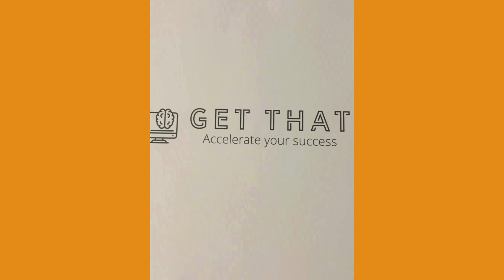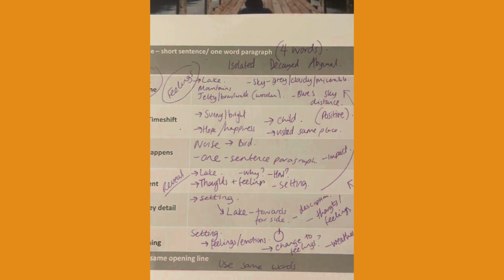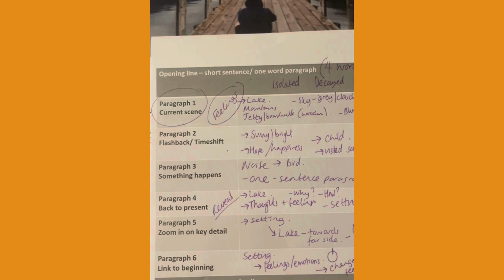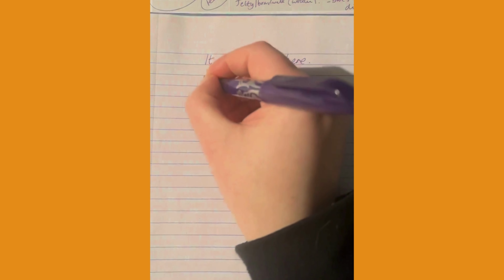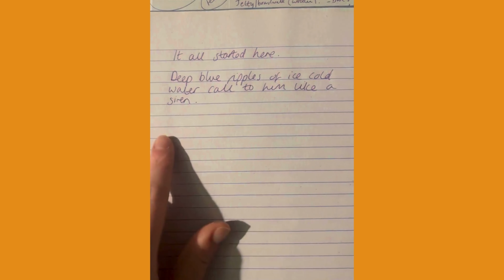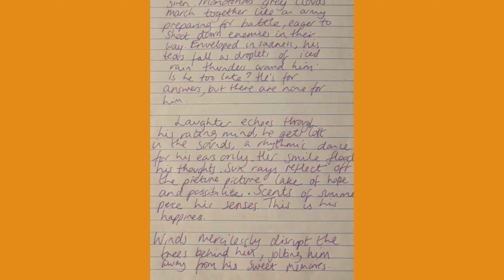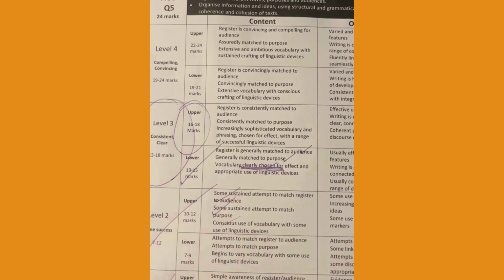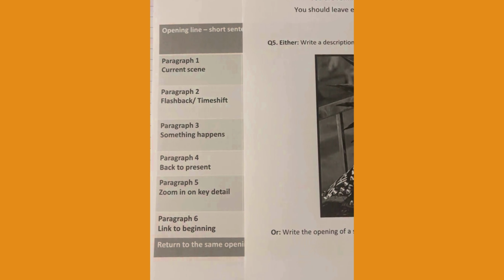AQA GCSE English Language Paper 1, Question 5, Session 6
Looking to improve your answer for Paper 1, Question 5 in AQA GCSE English Language? This is the sixth video in our targeted revision series for GCSE English Language and is designed to help Year 10 and Year 11 students master the 24-mark content section of the creative writing task. In this video, we focus on how to respond to the image prompt provided in the exam and show you a high-level exemplar answer broken down with clear annotations.

We guide you through:
✅ Analysing the image and generating imaginative ideas
✅ Structuring your creative writing for maximum marks
✅ Using language techniques that meet AO5 criteria
✅ Learning from a model 24-mark answer with top-grade features

Whether you're aiming for a Grade 5 or pushing towards Grade 8, this video is packed with valuable strategies to help you secure those top marks in Question 5 of AQA Paper 1. Delivered by experienced teachers, our approach is supportive, clear, and designed to build your confidence as you prepare for your GCSE English Language exam.